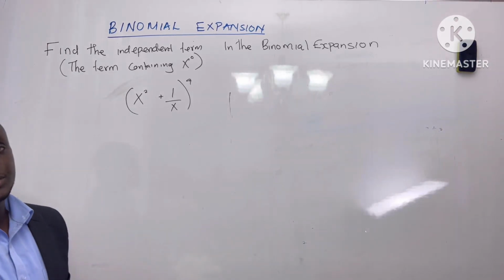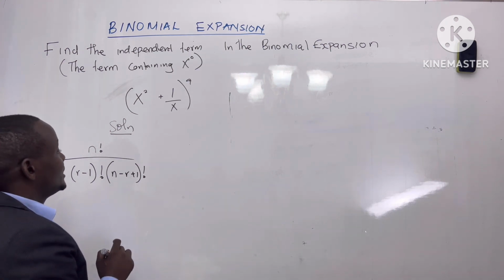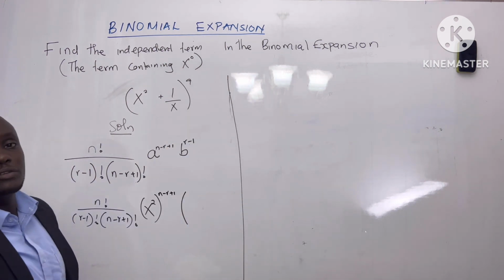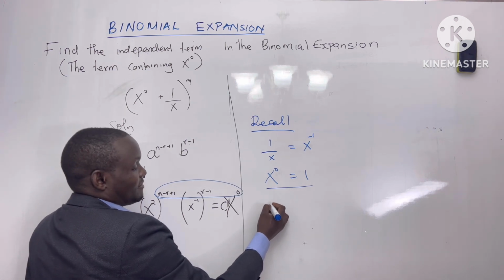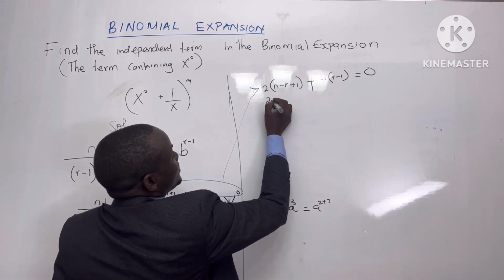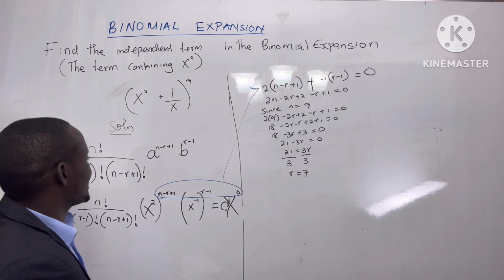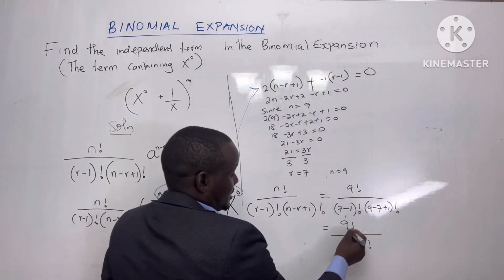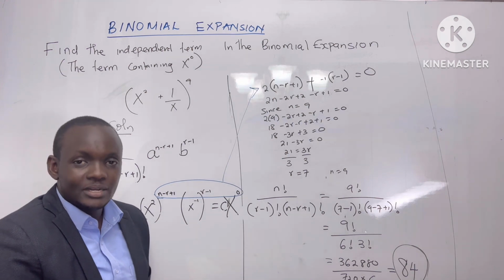Binomial Expansion Finding the independent Term of Variable X